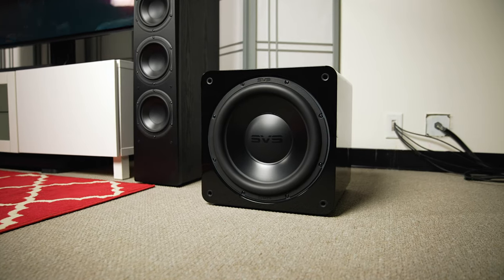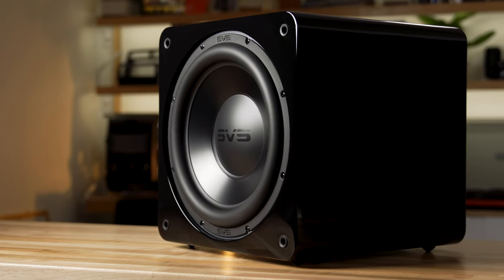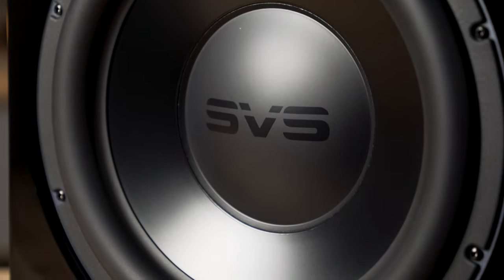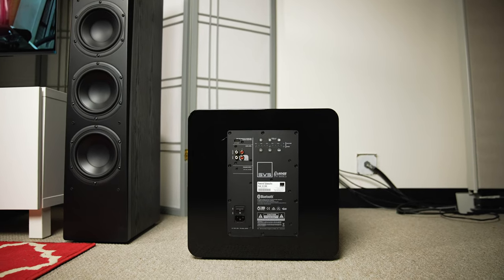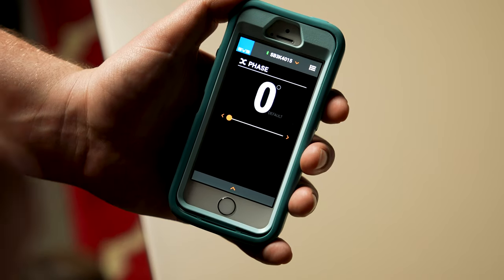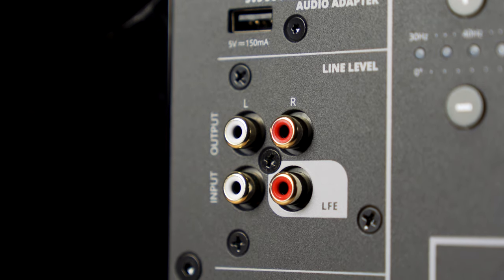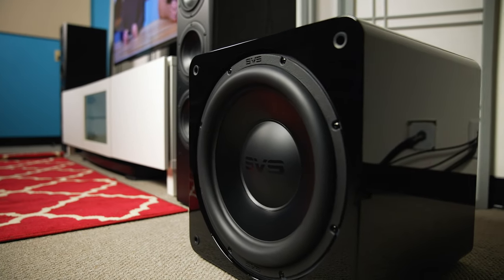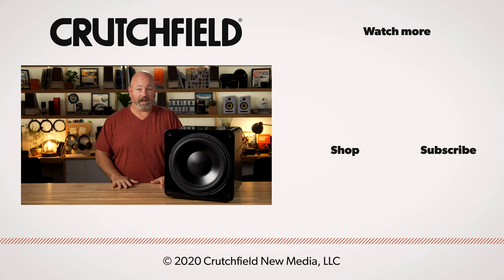SVS SB-3000 powered home theater subwoofer with app control | Crutchfield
The SVS SB-3000 plays deep, hits hard, yet maintains a high degree of accuracy and low-frequency definition. Its 13-inch woofer moves a ton of air and helps the sub dip into subsonic territory.

The first thing you may notice about the SVS SB-3000 is that it's solid. Really solid. Its internally braced enclosure fights resonance through sheer bulk, and helps that 800-watt amplifier and 13-inch woofer play deep, accurate bass.

All rooms are different, and sometimes you need to make some adjustments to make your speakers and subs sound their best in oddly configured spaces. The SVS SB-3000 lets you make crucial adjustments right from your phone using the SVS app. From your listening position, you can tweak the bass until it sounds just right.

SVS knows that there is more to bass than just low-frequency rumble. Their subs produce strong, very controlled bass that blends in perfectly with your music, movies, TV shows and games.